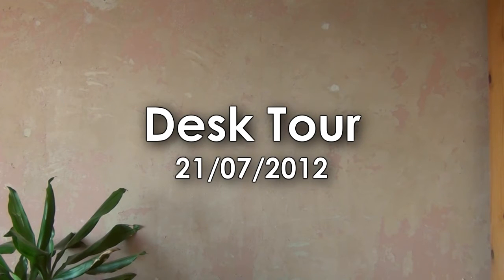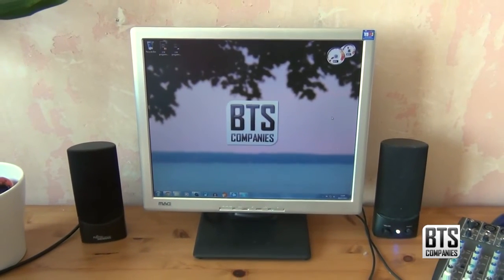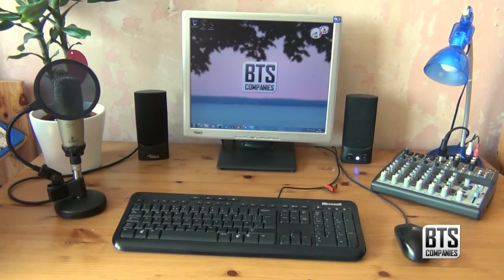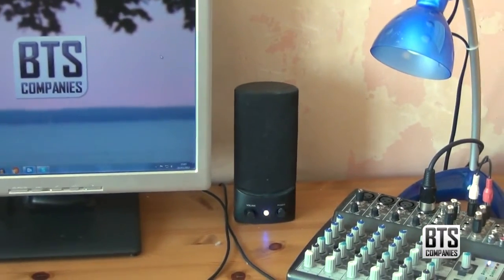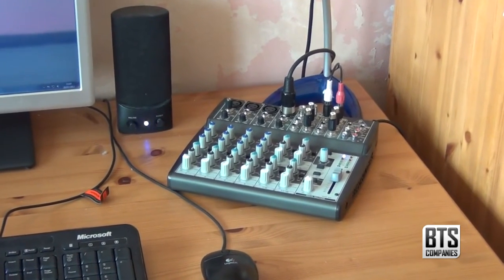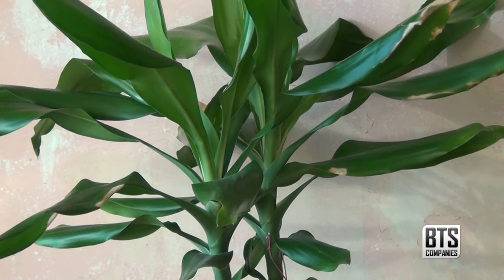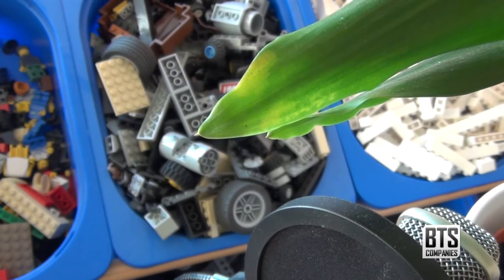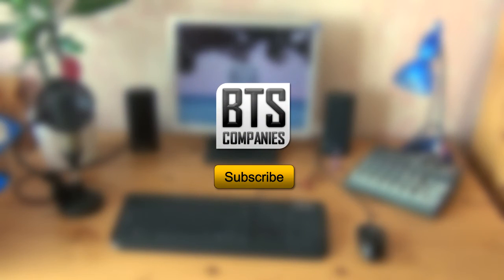Desk Tour V1 | 21/07/2012 | HD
This is the second time I have had to film this video as the first time, I had the standard windows background, so I had to change it so I wasn't breaking the rules. Unfortunatly I was filmed it the second time in a bit of a rush so the camera movements weren't as smooth as I would have liked.

Script:
Hello YouTube and probably the most requested video I get is a tour of some kind. At the moment I am currently re-decorating my room so I thought it would be an ideal opportunity to do a desk tour because the rest of the room is in a bit of a state. That's also why I have no wallpaper on my walls and why not all of the tech I normally have on my desk is there and why some of the items on my desk are dusty. So without further delay, let's get into it. The main focus point of my desk is this 17 inch 4:3 monitor. This monitor came from an old computer and it works great, admittedly it's a bit small and sometimes I wish it was widescreen, but the colours and wide viewing angle is fantastic. It has a tilt able matte screen which is useful as my desk is right by a window. It is plugged into my custom built video-editing PC which you can learn more about by clicking the annotation on your screen now. I am looking at upgrading this monitor in the very near future by adding a 24inch HD display and keeping the current monitor as a second display. Moving on we have my speakers which are Fujitsu Siemens, they came with the monitor and my old Scaleo P computer. The quality of them is not brilliant however they are not that bad for general use. The bass is obviously not great on these stereo speakers, however in the further future I'd like to get 5 or 7.1 surround sound installed in this room, but that's a long way away. More audio equipment I have on my desk is the Behringer Xenyx 1202 mixing desk which I use for recording narrations like this as well as vocals and more. While it's on my desk I have plugged into it the Behringer C1 Condenser Microphone which is what I use for recording narrations for my YouTube videos. I also have a new Bamboo plant which I am planning on using for all my new camera reviews as well as making my desk look cool. Computer peripherals wise I have the Microsoft 600 Keyboard and a cheap Logitech mouse. Both of these are great value for money and I don't see any point for me to upgrade them. On the side of my Cupboard I have a Lego calendar and a postcard. Now earlier on you may have seen Lego bricks on the left side of my desk and yes they are Lego bricks. I have boxes and boxes of them and as I am decorating my room, they are currently being stored here. And that's about it for this desk tour, my desk is rather minimalistic and I wish I could keep it this tidy. When the room is completed I will do you another more in-depth tour, but until then, keeping liking and sharing.

Editing Software: Sony Vegas 11.0

The Boring Stuff:
Color correction techniques were used in the making of this video. No Products in this video are Paid Product Placement.